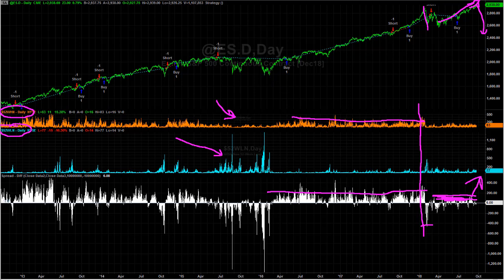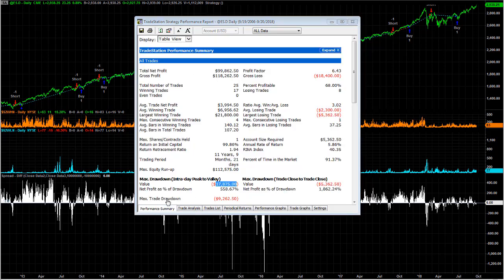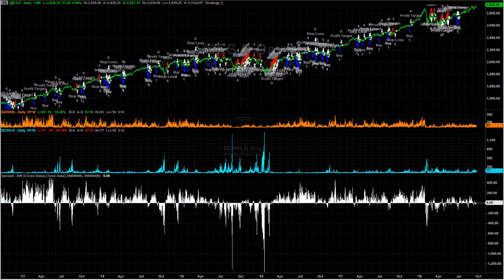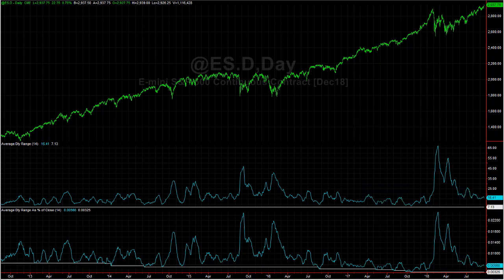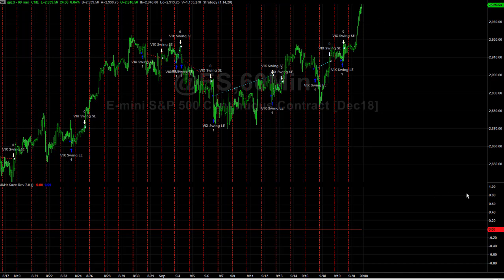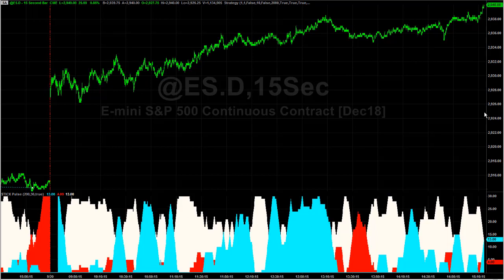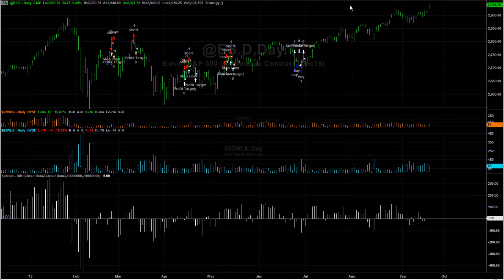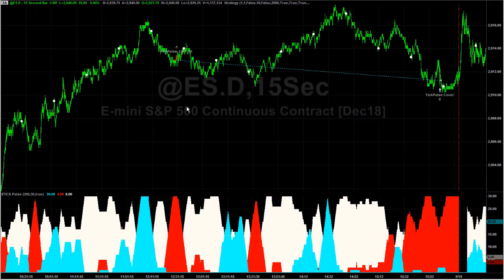New Highs and New Lows as a Leading Market Indicator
The New Highs and New Lows on the NYSE can be a leading indicator for the stock market. We take a look at the trading system results.

We look at the state of the market and the divergences in the market as the S&P makes new highs. The New Highs and New Lows spread isn't nearly as "strong" as it was last year when it was making new highs. Futures and forex trading contains substantial risk and is not for every investor. An investor could potentially lose all or more than the initial investment. Risk capital is money than can be lost without jeopardizing ones' financial security or life style. Only risk capital should bused for trading and only those with sufficient risk capital should consider trading. Past performance is not necessarily indicative of future results.